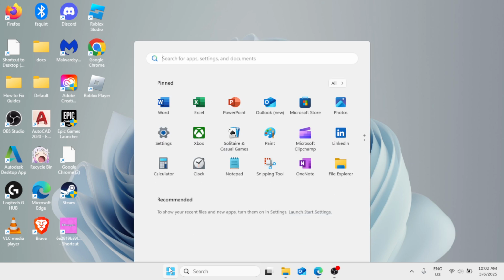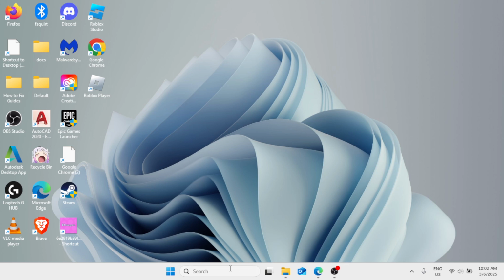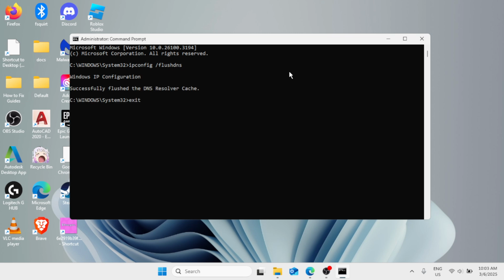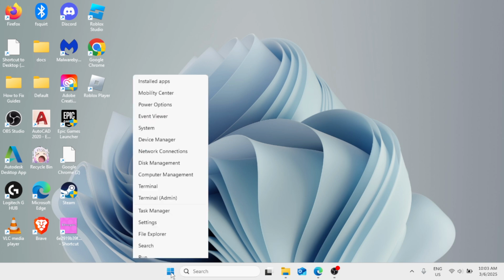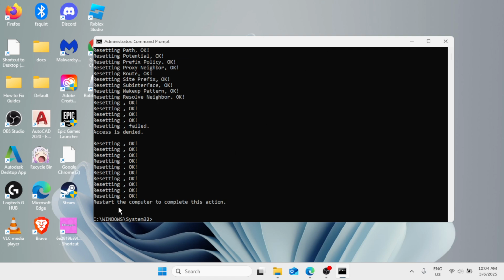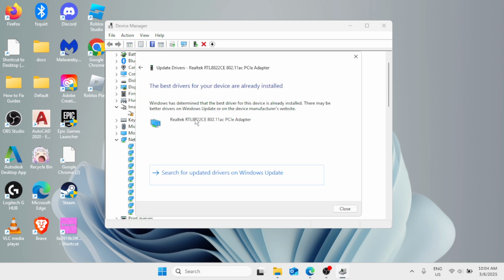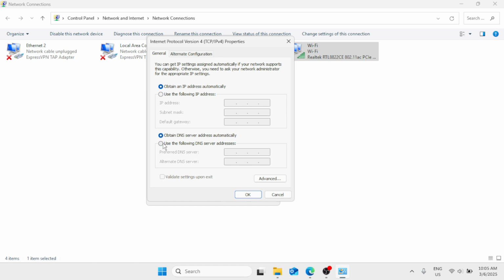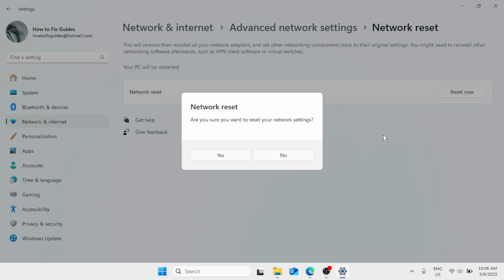Fix Network Errors in Windows- USEFUL GUIDE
If network errors are stopping you from connecting to the internet in Windows, this useful guide has you covered. Learn how to diagnose and fix connection problems — whether it’s Wi-Fi not working, IP configuration errors, or DNS issues. Follow these simple yet effective methods to restore your network quickly and easily. Let’s get started!

0:00 Intro
0:25 Run network and internet troubleshooter
1:08 Run command as administrator
1:39 Restart windows
1:44 Input another command
2:14 Restart windows
2:19 Input another command
2:49 Restart windows
2:54 Update drivers
3:22 Open network connections
4:10 Reset network